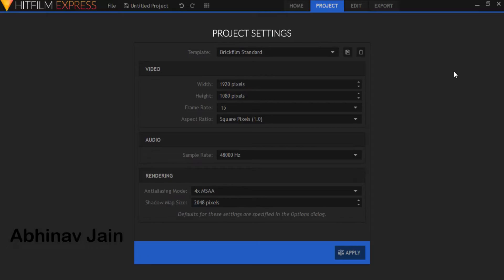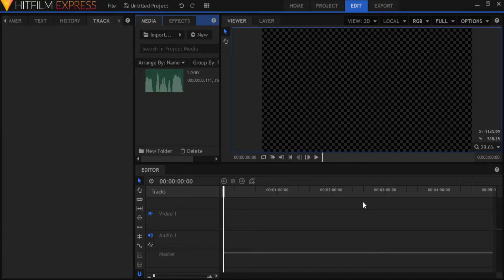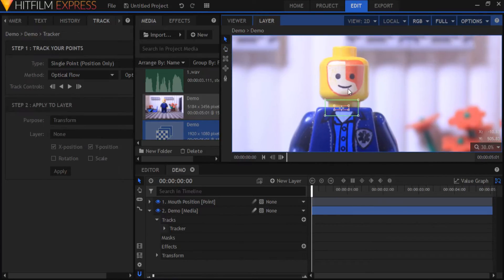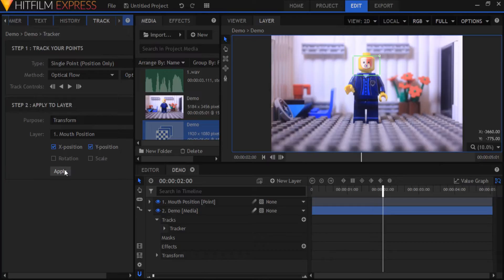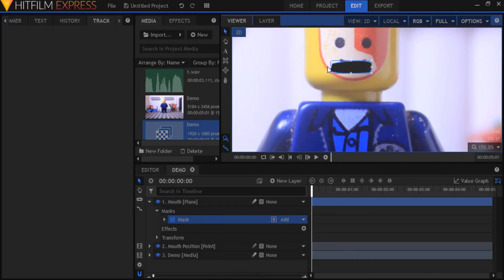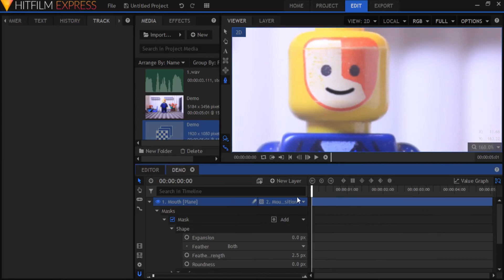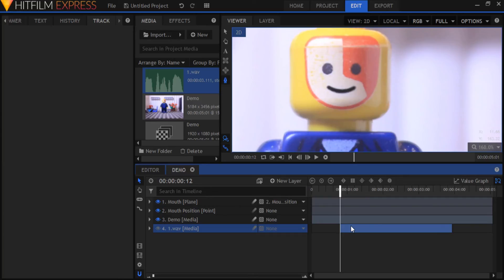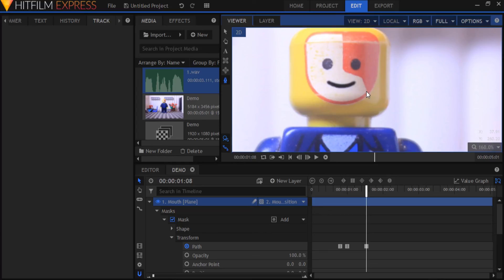Create Mouth Movement Animation for FREE! - HitFilm Express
In this tutorial I'll show you how to do Mouth Movement Animation for your Brickfilms completely for free! This effect is simple enough to create and yet can add a great touch to your Brickfilms.